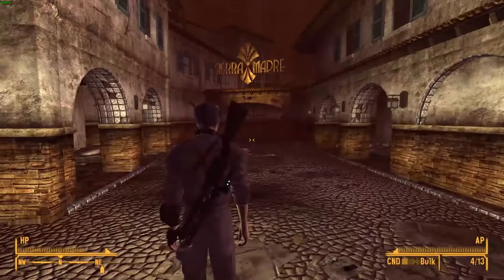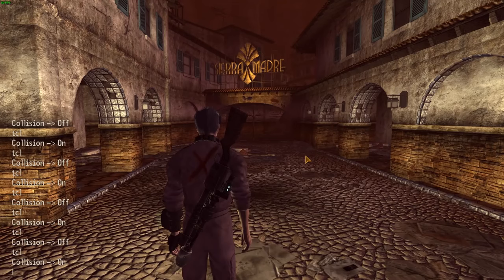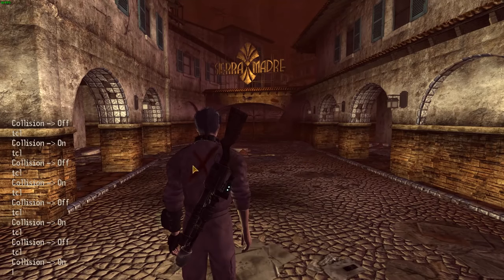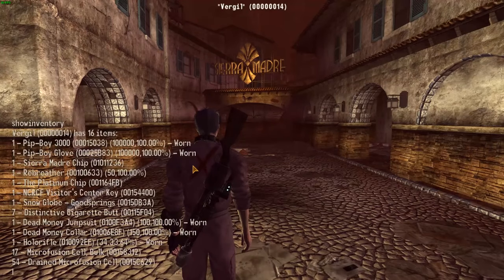Removing the Dead Money Collar | Fallout: New Vegas (CoyoteWild Reupload)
Did you ever wonder what would happen if you removed the Dead Money collar during the DLC? Would it be easier?

This video was uploaded on November 9th, 2016.